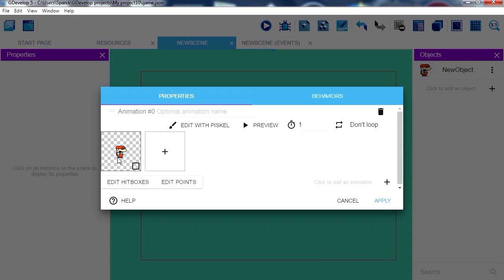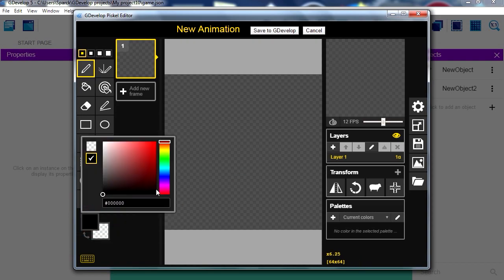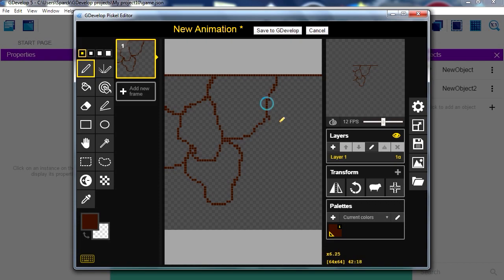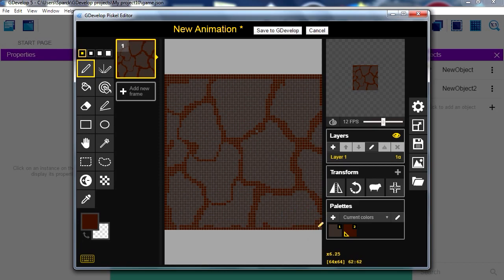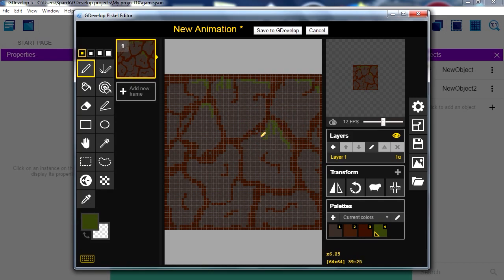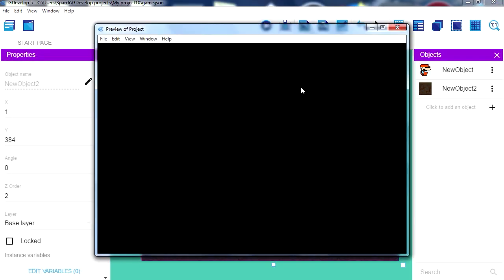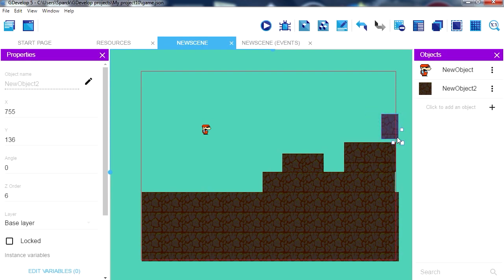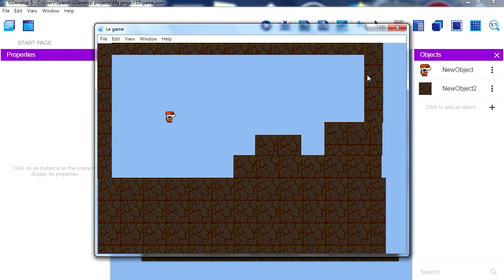Gdevelop 5 Tutorial: how to make a simple platform game ( FREE Game Engine)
In this video we are going to make a simple platform game using this FREE Game engine.

Unlimited possibilities